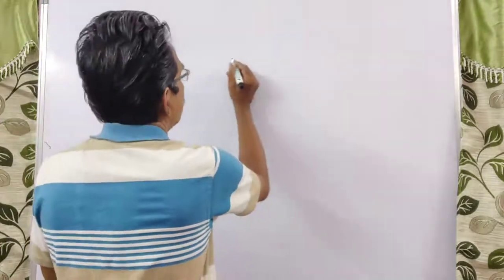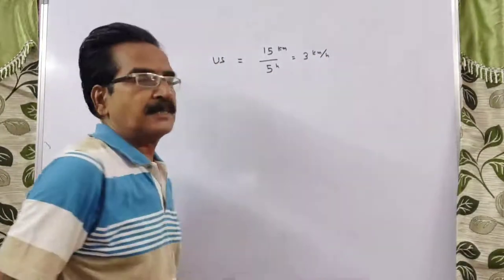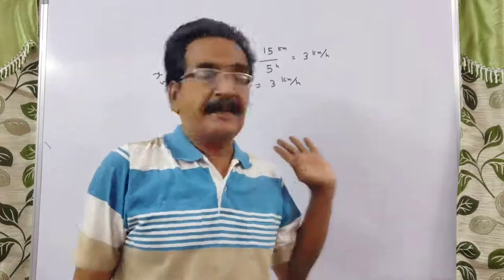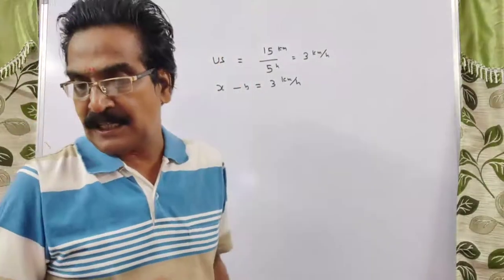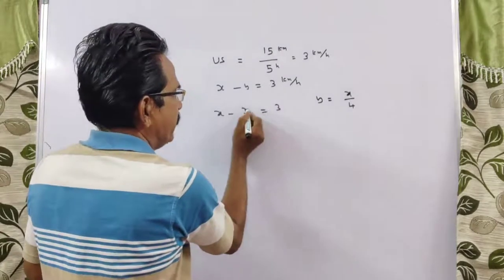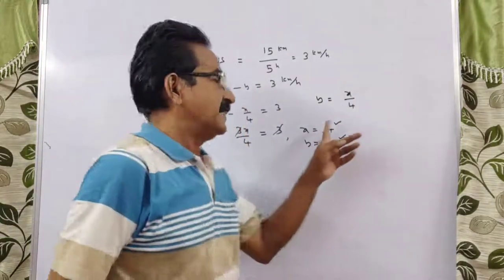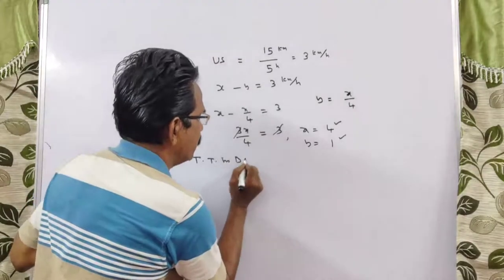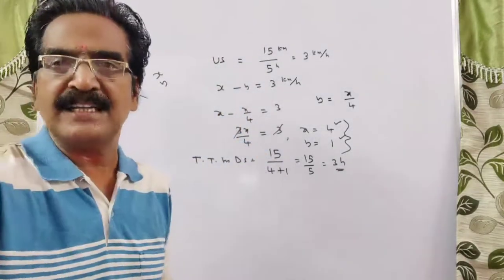A boat sails 15 km of a river towards upstream in 5 hours. How long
A boat sails 15 km of a river towards upstream in 5 hours. How long will it take to cover the same distance downstream, if the speed of current is one-fourth the speed of the boat in still water?